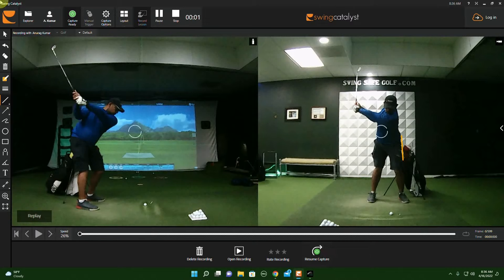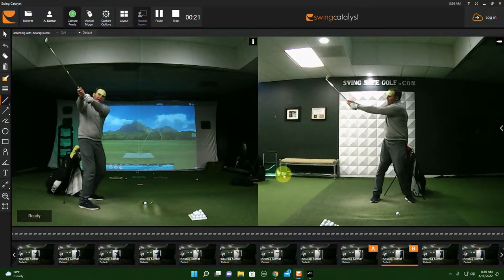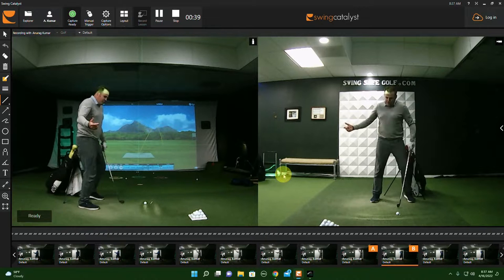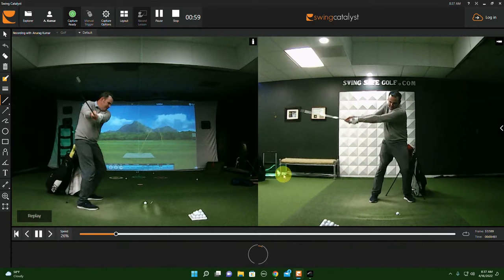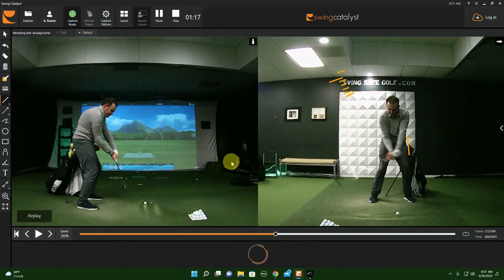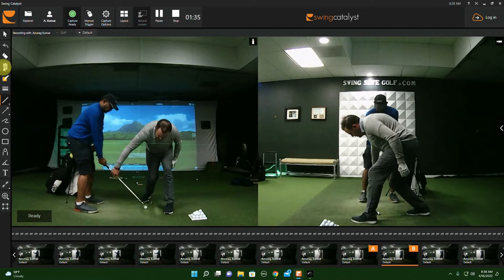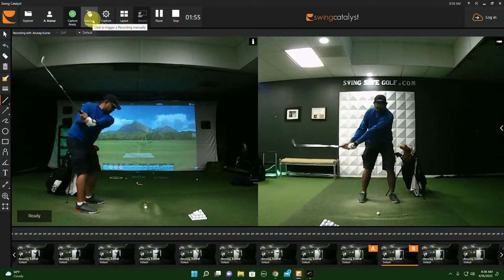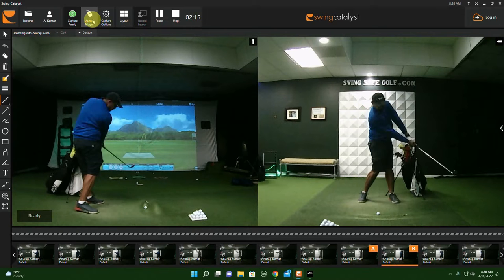Downswing Thought: Pull the Rope to toll the bell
Ground Force Reaction Golf Products on Amazon I Recommend:

Improve Your Golf Game!

"Better Golf in 8 Weeks"
Online Video Golf Training Program